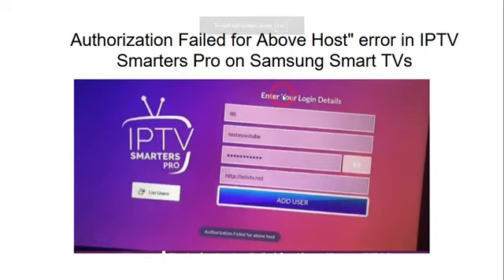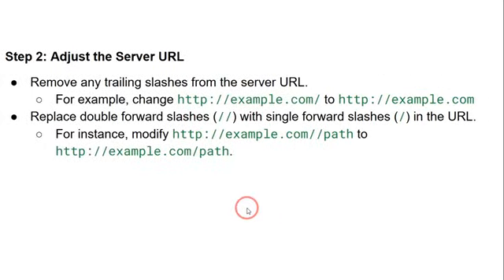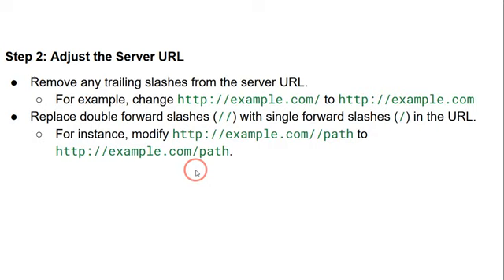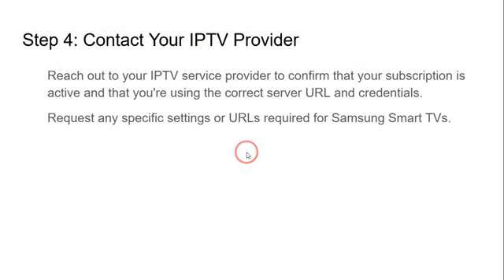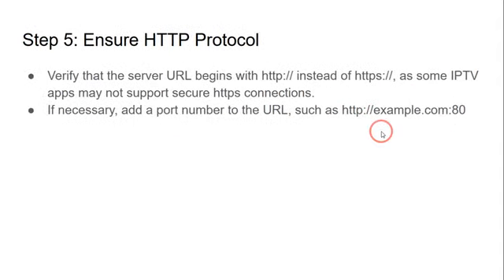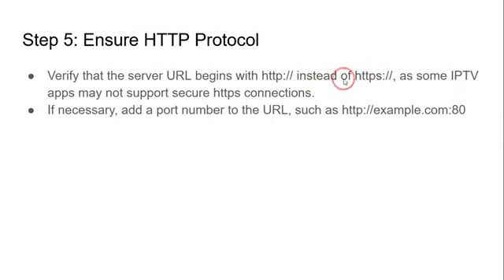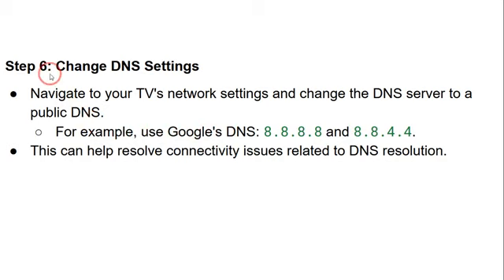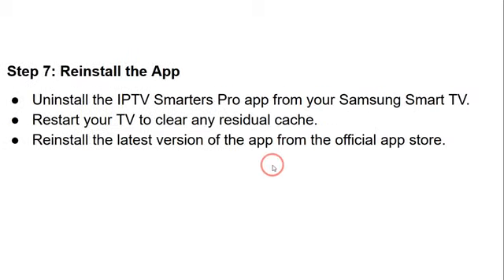Authorization failed for above host ( Problem Solved ) - Fox IPTV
foxiptv.us